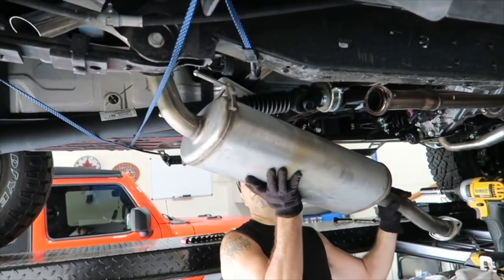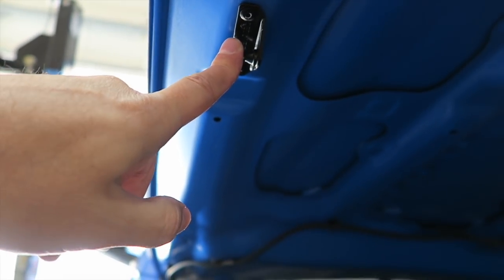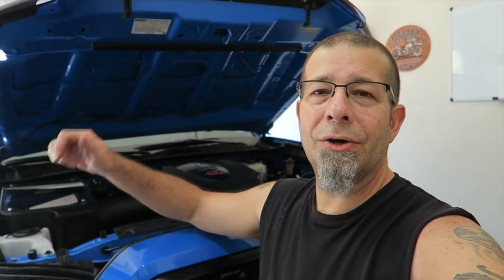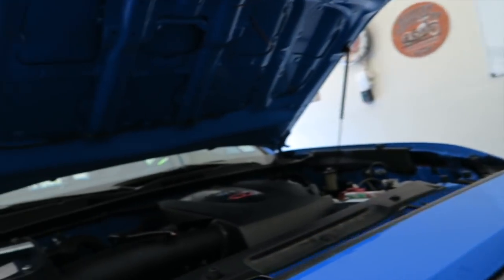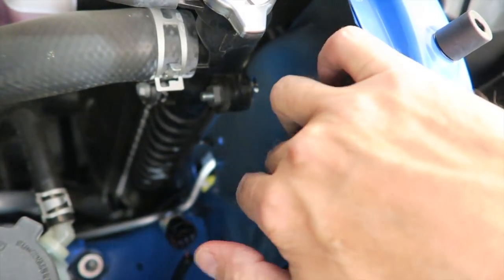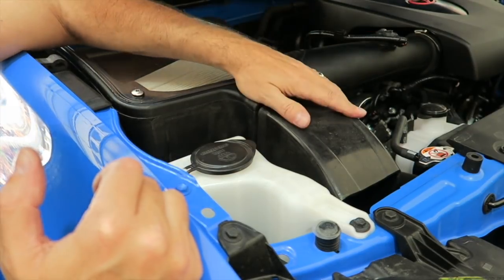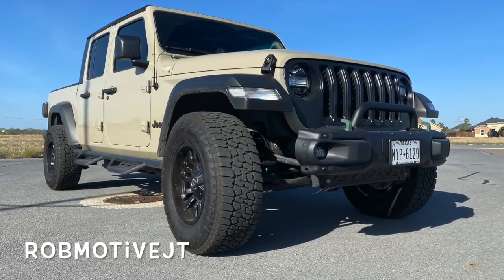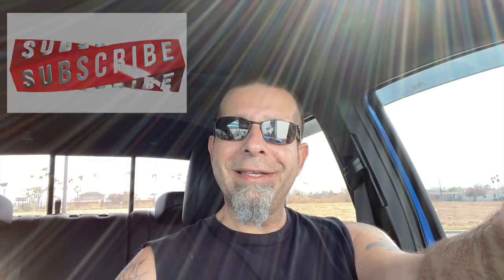Huge Tacoma Mod Fail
Huge Tacoma Mod Fail - The video that didn't happen!  I had great hopes for this Tacoma mod, but I was defeated!  I hate to admit it, but this mod just didn't work.  Have you ever had a mod fail?

No Drill Tacoma Hood Struts

My Tacoma Lift On The FRONT:
(Commissions Earned)